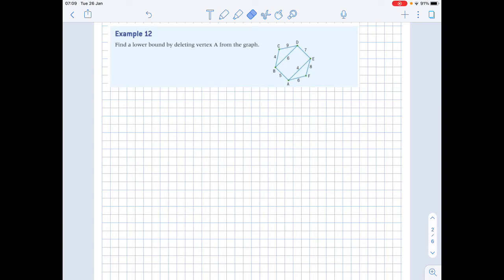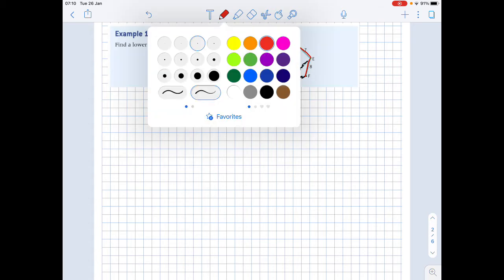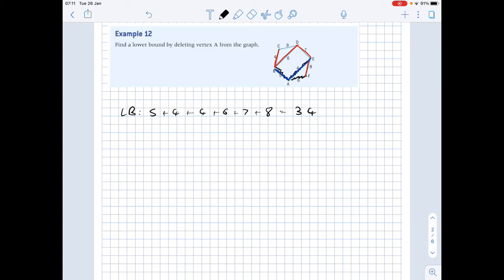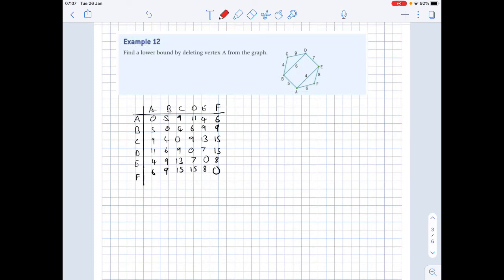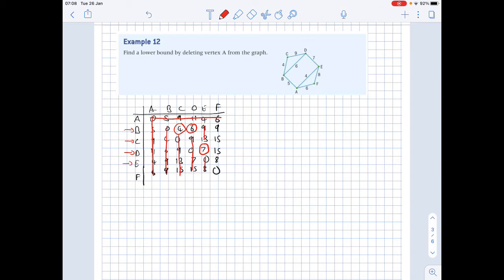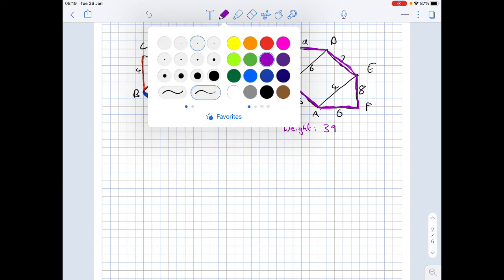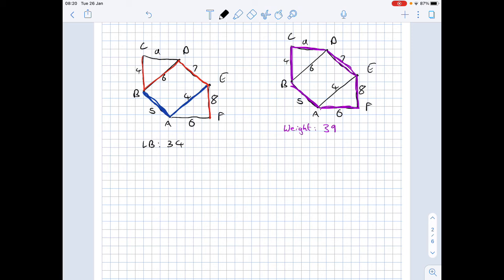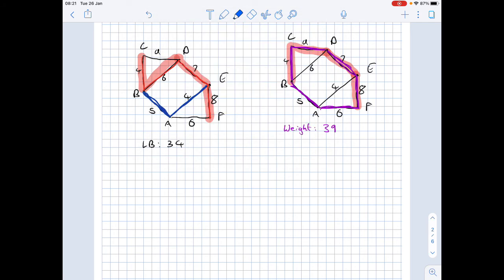Travelling Salesman Problem - Lower Bound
An example of finding the lower bound of the travelling salesman problem using the deleted vertex algorithm.